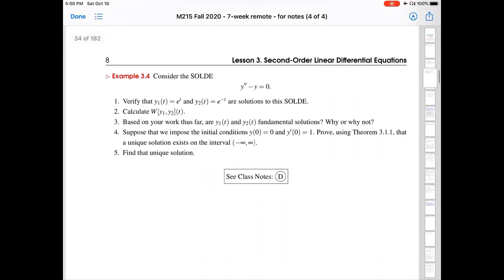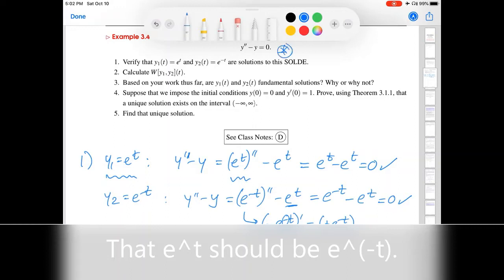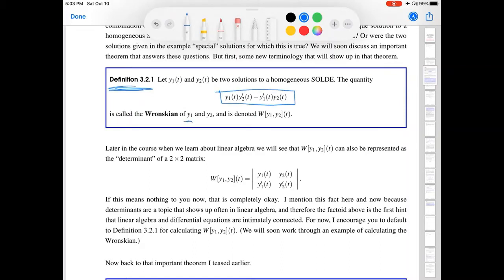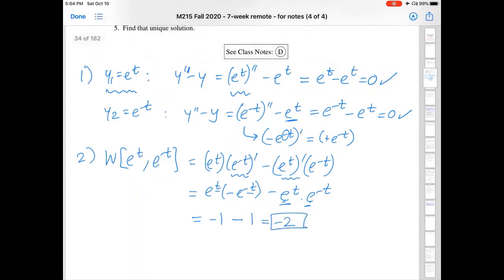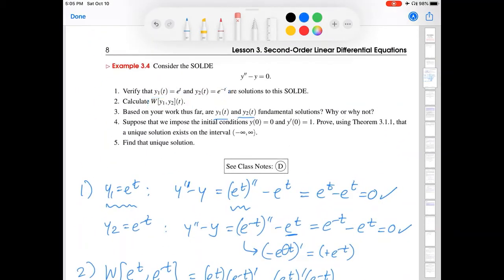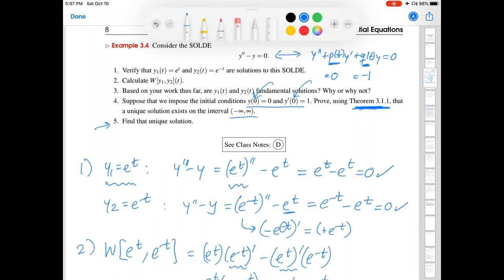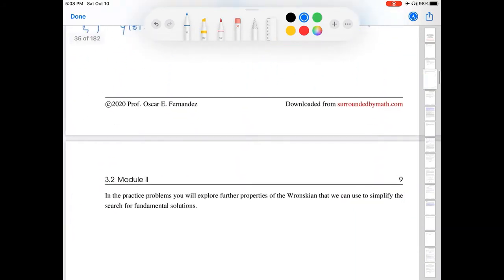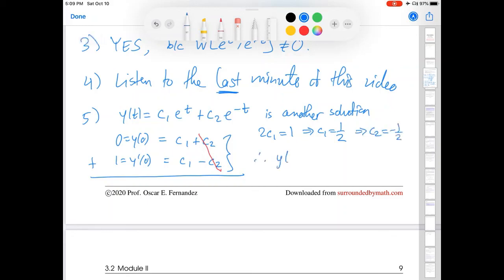Wronskians | Wellesley College Differential Equations w/Applied Linear Algebra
This video discusses the Wronskian and its relevance to second-order differential equations.